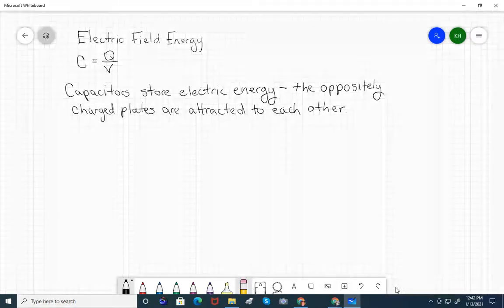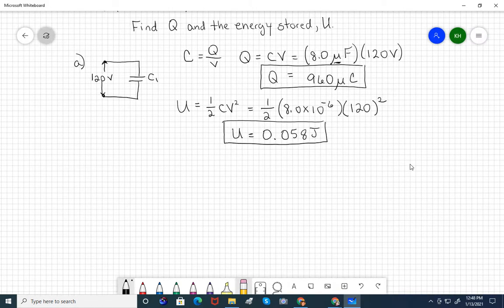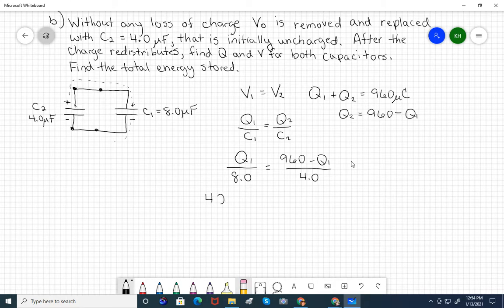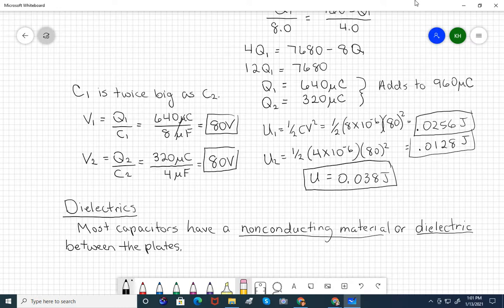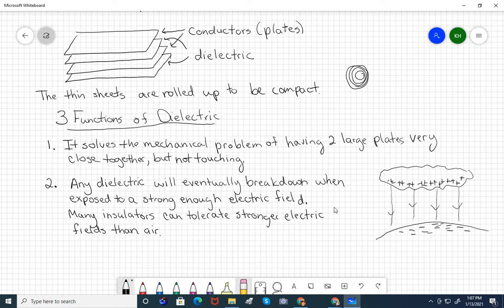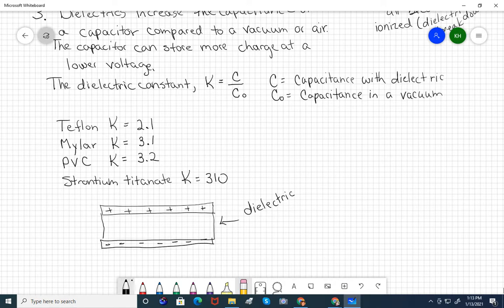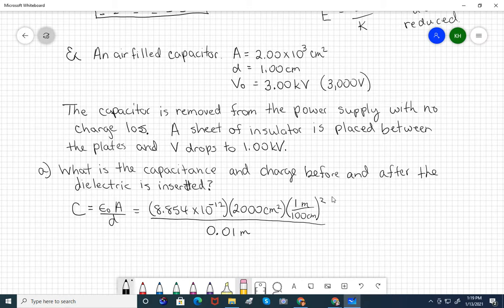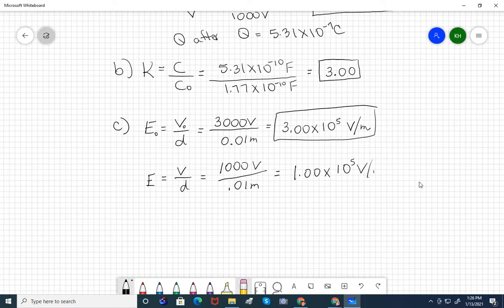Physics 1402 Ch.18 Sections 6 & 7